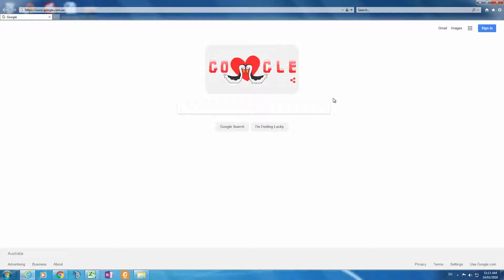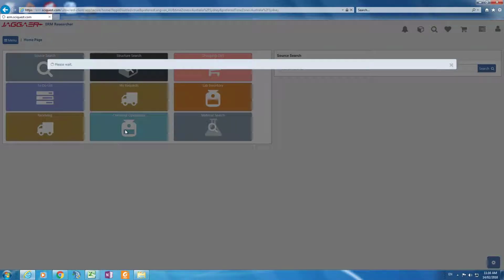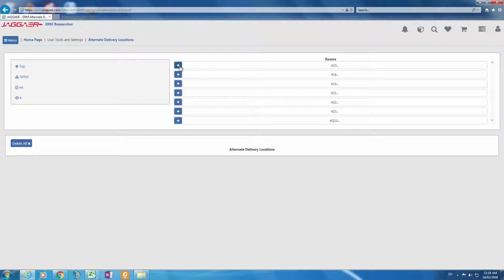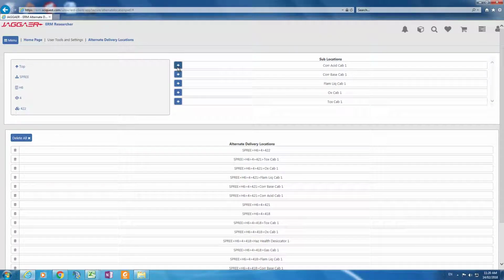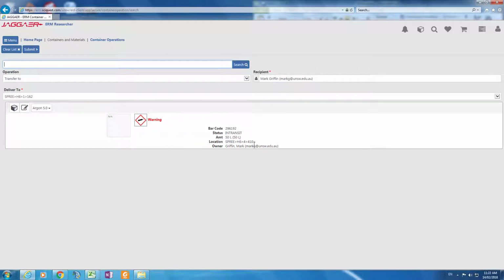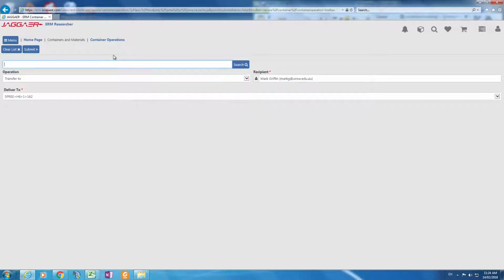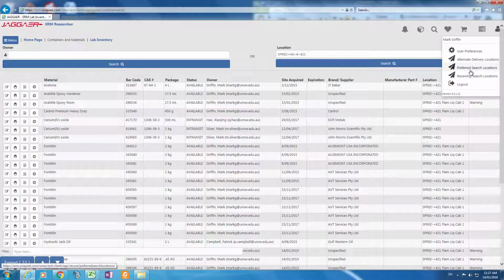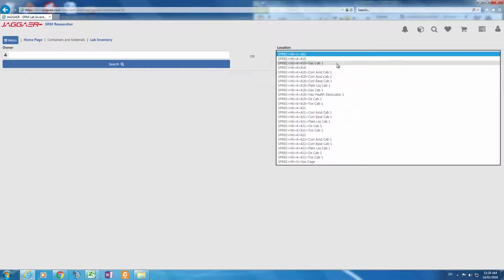Jaggaer login and container transfer guide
This is a guide on how to log into the UNSW Jaggaer chemical inventory system, how to setup some preferred locations and do container transfers.